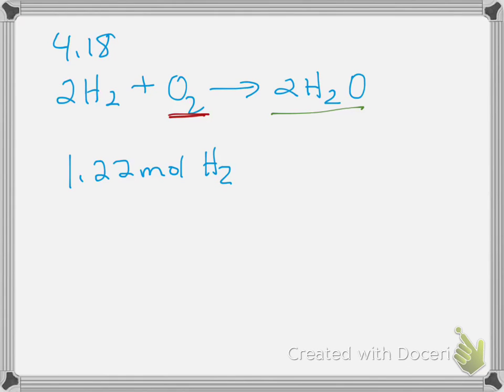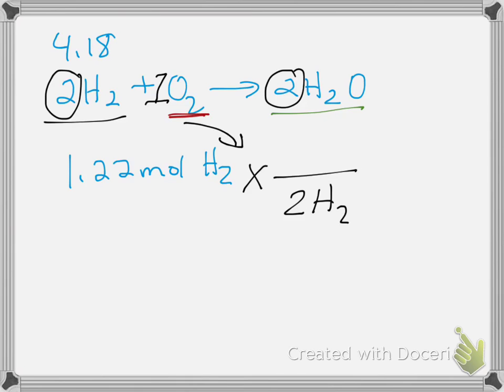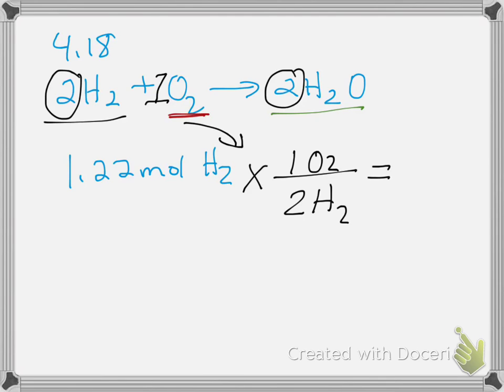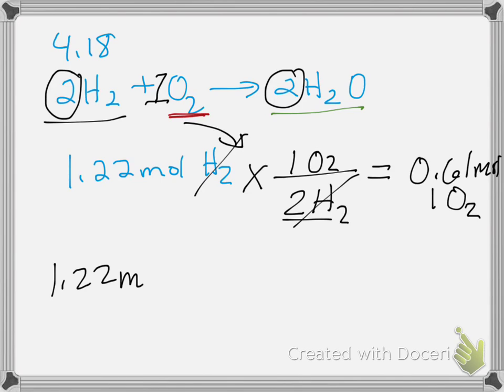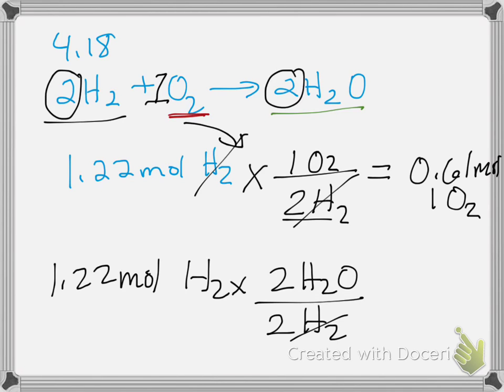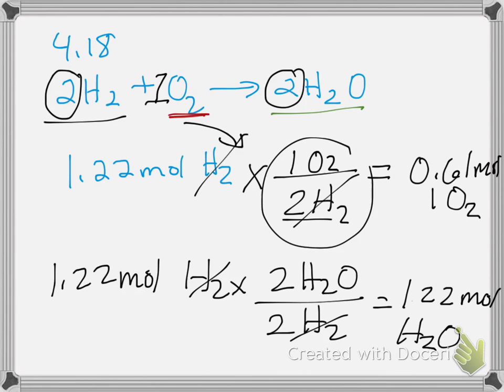CH111 @ MVCC chapter 7a, question 4.18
intro to molar ratio (problem 4.18)